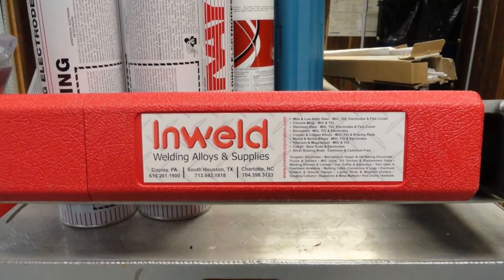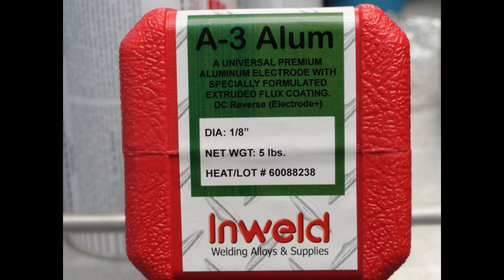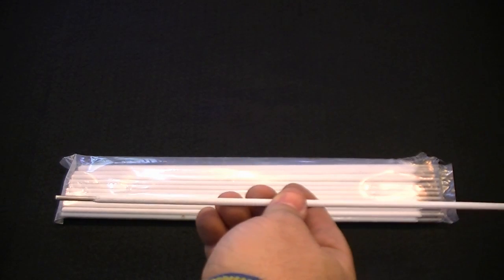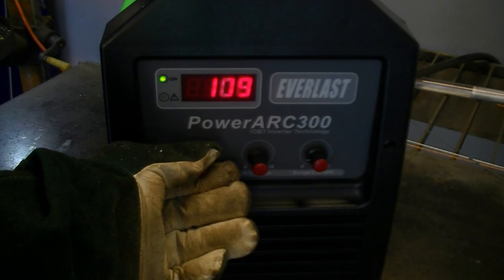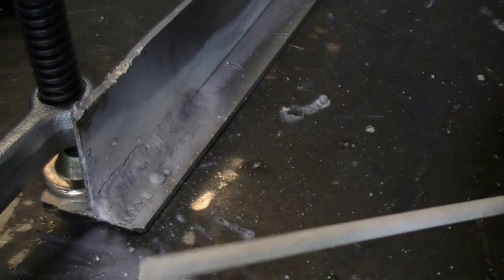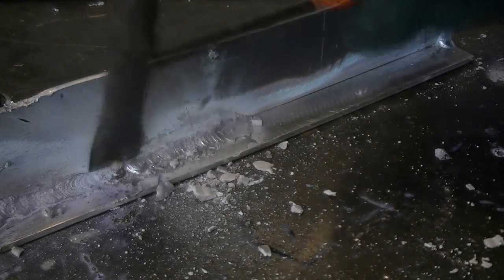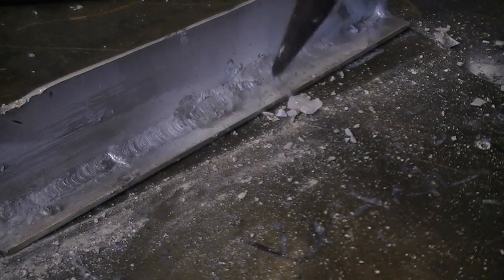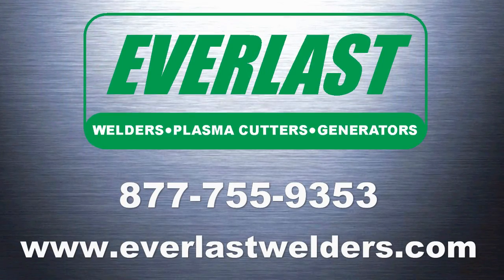Stick Welding Aluminum with an Everlast DC inverter PowerArc 300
This video demonstrates the little known welding capability of a DC stick welder to weld aluminum.